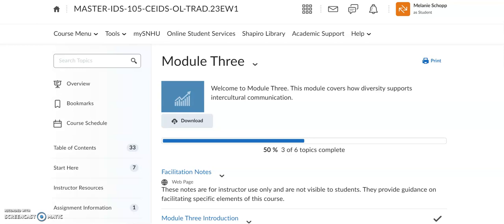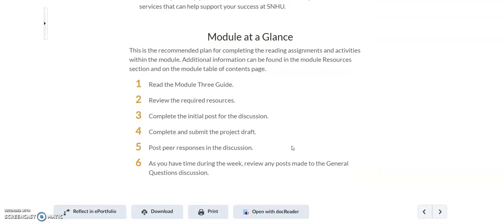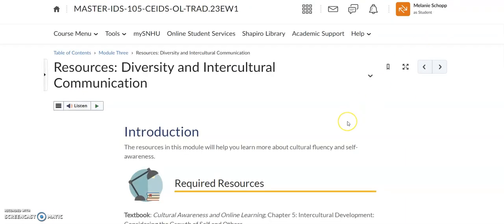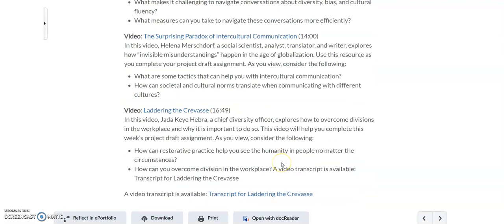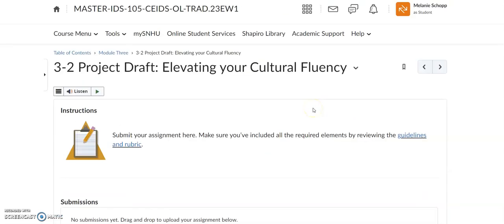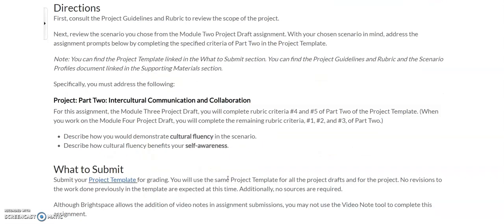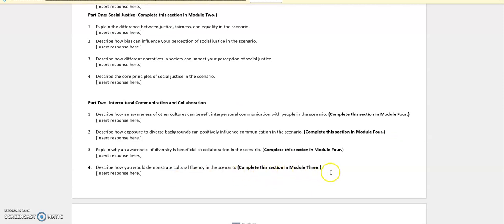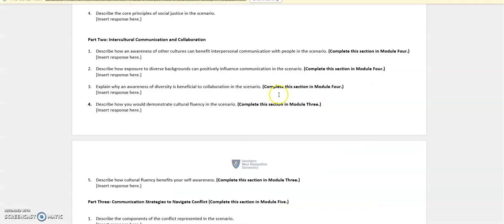Week 3: HOMEWORK HELP-FOCUS Video: What's Due in Week 3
This quick video will walk learners through how to find the IDS 105 template for their project draft assignment and give tips for success on filling out the document . In addition, there will be a quick run-through of the week's assignments.